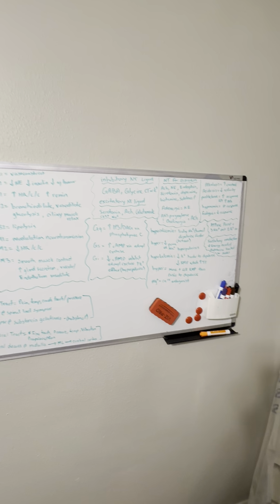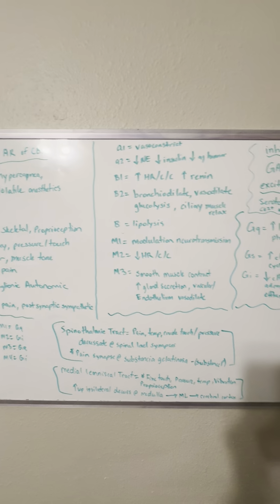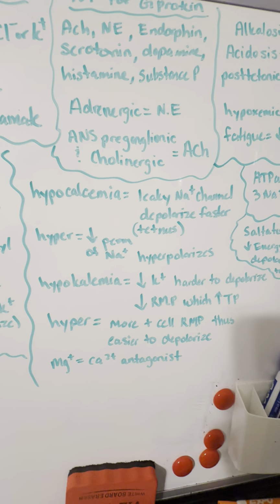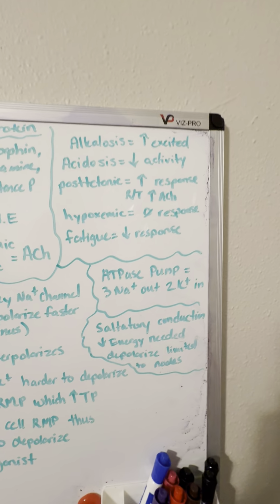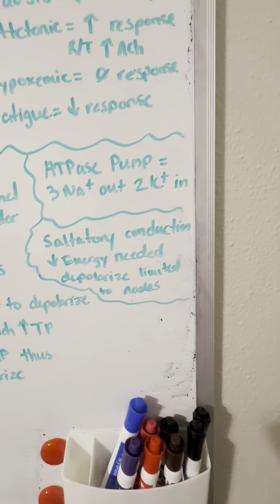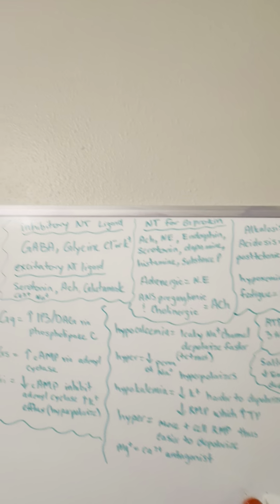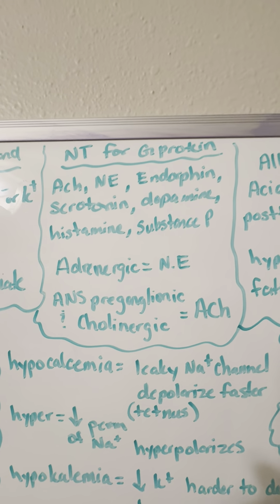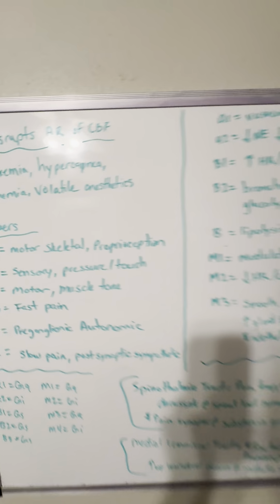Neurophysiology Part 1 KU DNAP